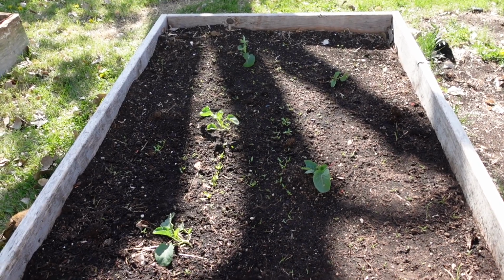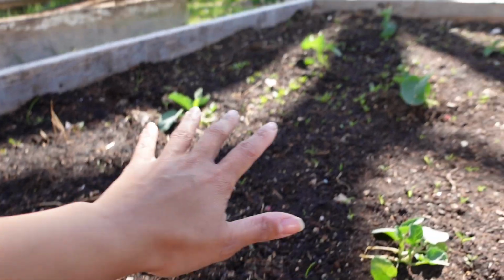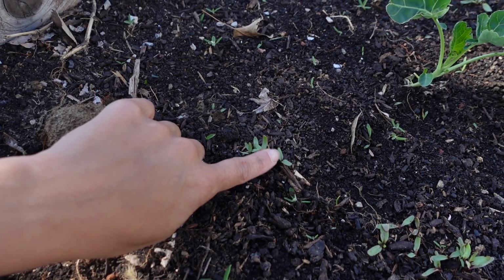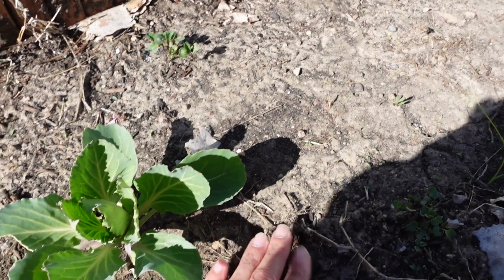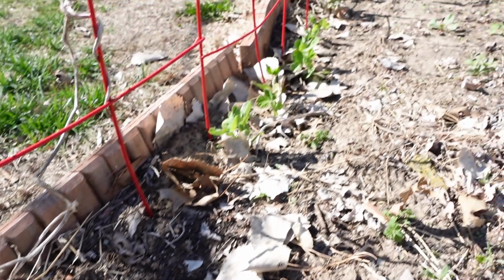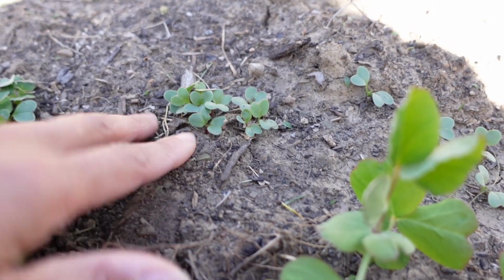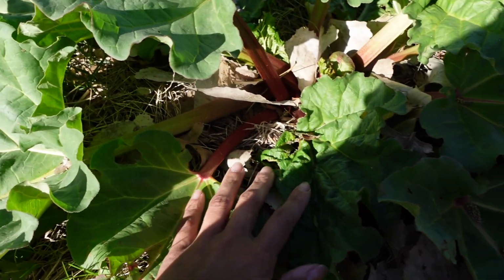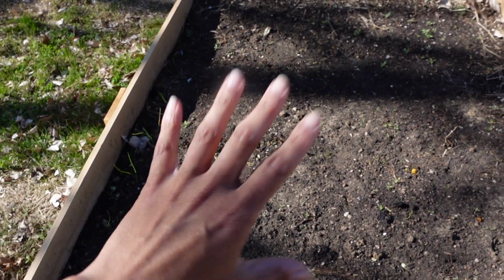SPRING Garden Tour | Growing vegetables in my Backyard | My Urban Homestead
Hello Friends! Thanks for coming to the Channel! I am so excited to show you what we have planted in the backyard spring garden!

More garden Videos!